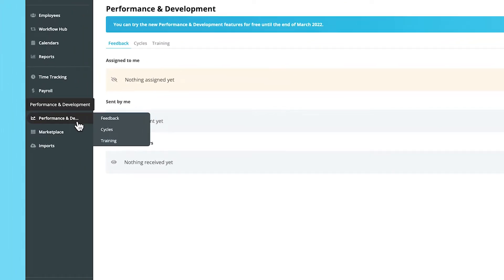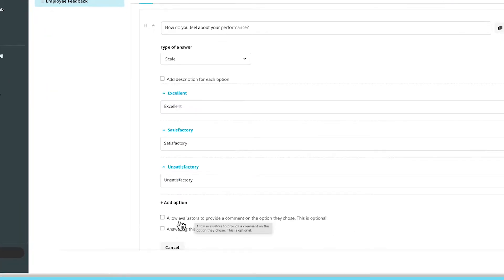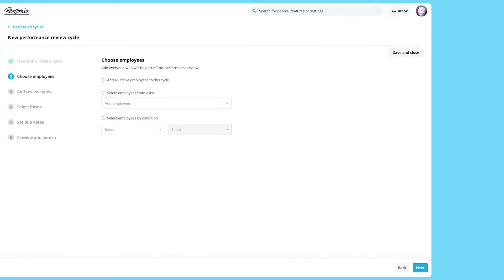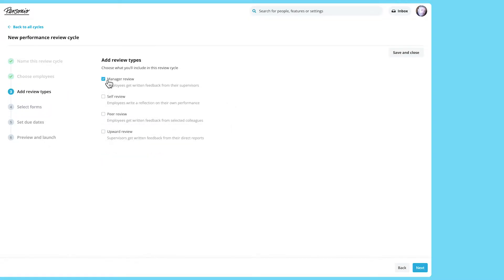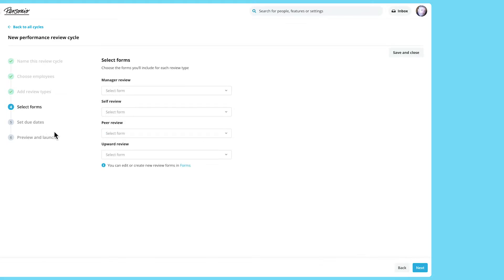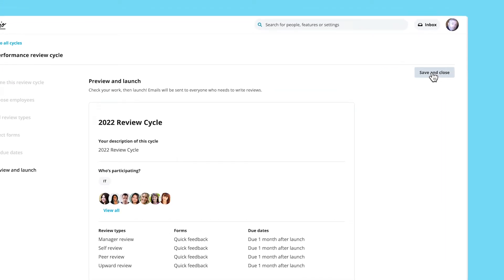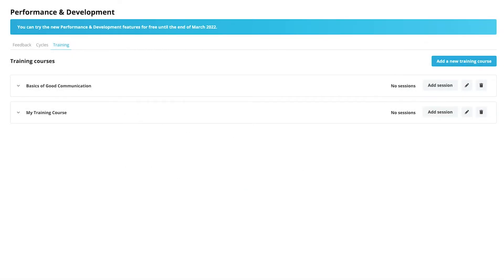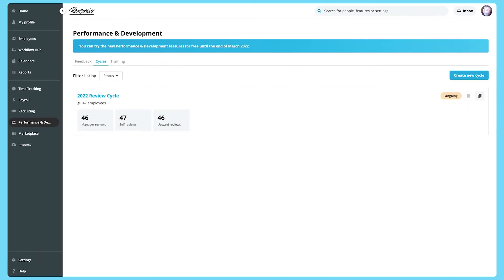Configuring Your Performance & Development Area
The Performance & Development area allows you to set up and manage both performance review cycles and training courses for your employees.

00:00-00:30 Intro
00:30-02:04 Setting up a Performance Review Cycle
02:04-02:59 Creating and Managing Training Courses